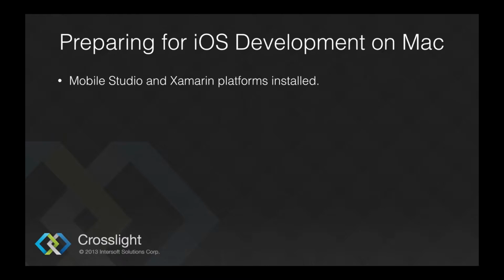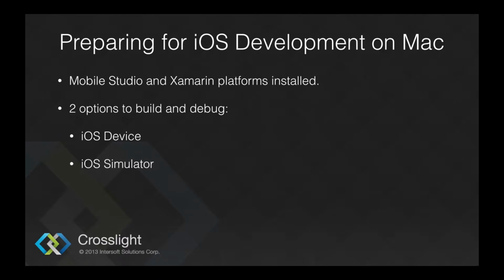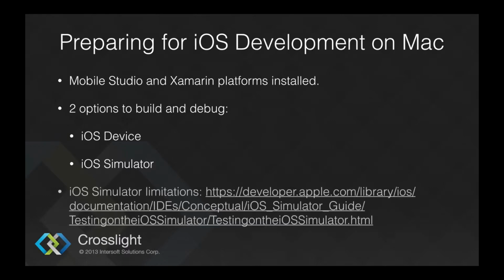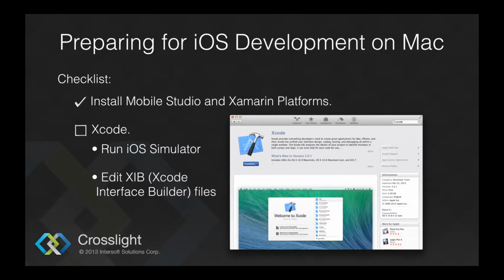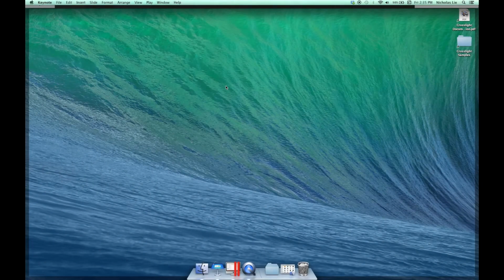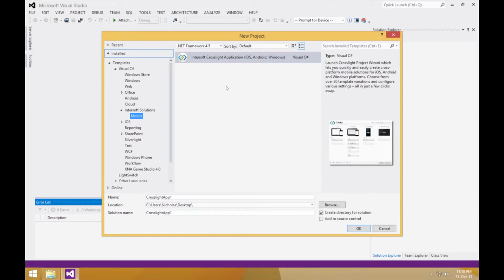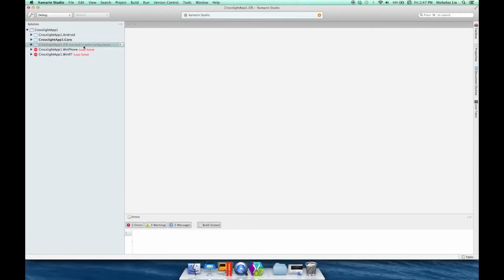Preparing Your Mac for iOS Development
This video tutorial guides you through the steps to prepare your Mac for iOS mobile apps development with Intersoft Crosslight. You will learn how to configure the prerequisites such as Xcode and Xamarin, and getting started with Crosslight. By the end of this video, you will be able to create and and run your first iOS app using Crosslight.